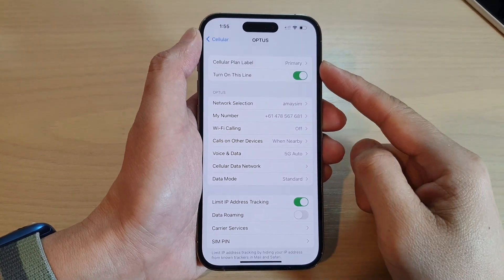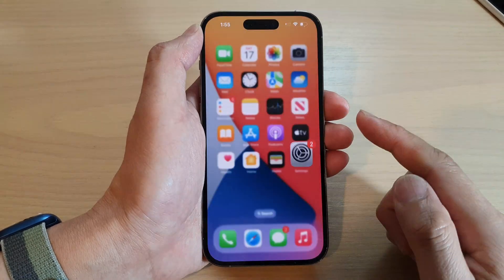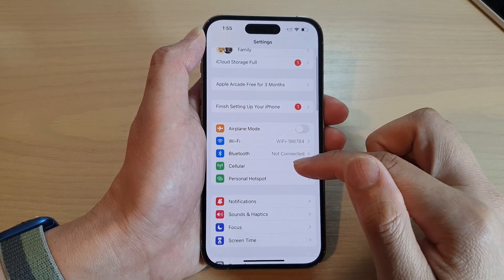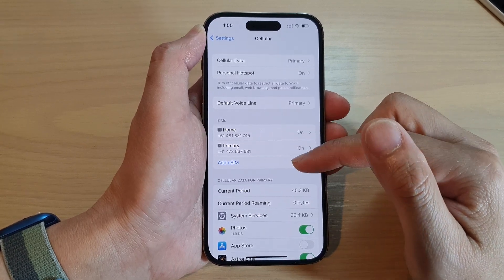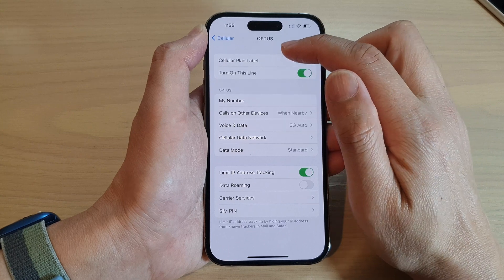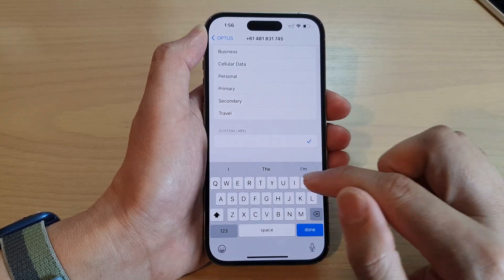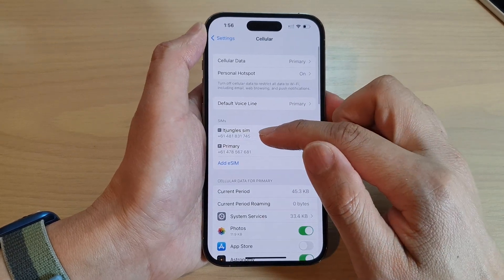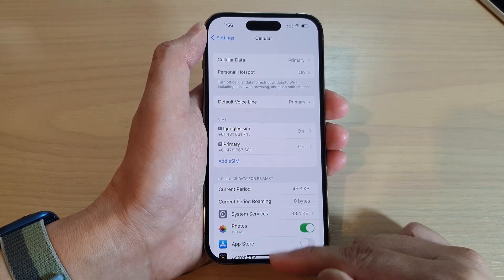iPhone 14's/14 Pro Max: How to Set A Custom Sim Label or Cellular Plan Label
Learn how you can set a custom sim label or cellular plan label on the iPhone 14/14 Pro/14 Pro Max/Plus.